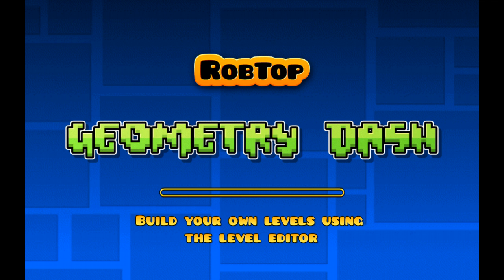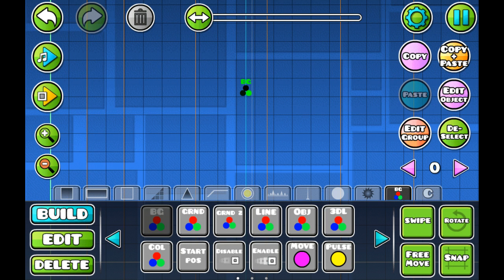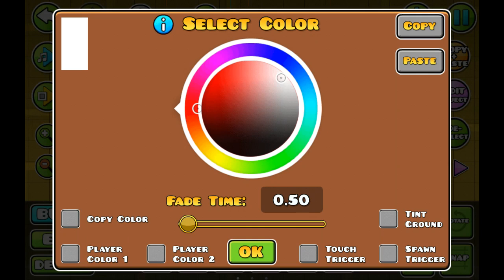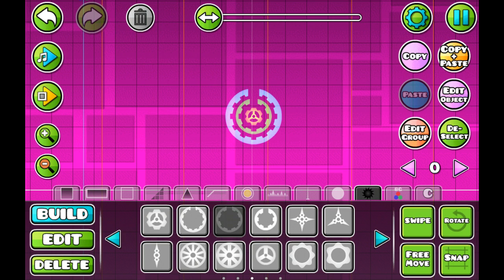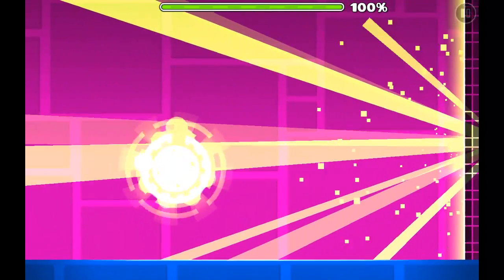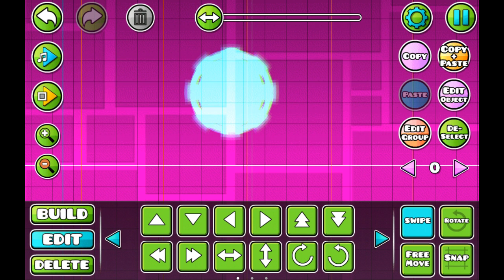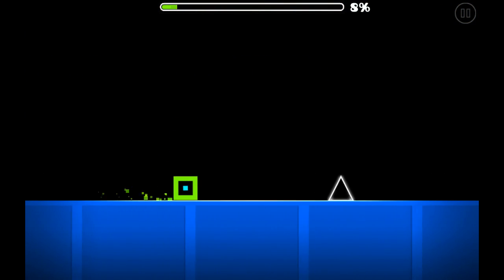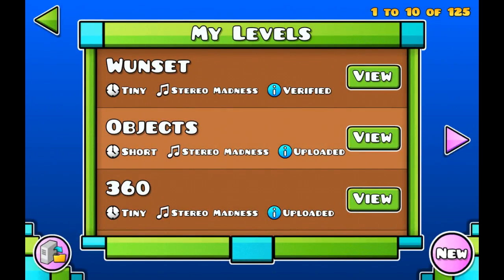[Geometry dash] How to make a sun